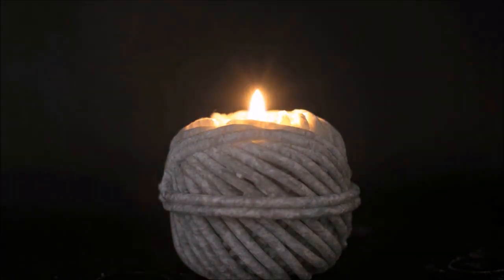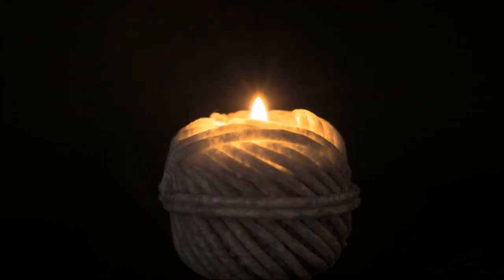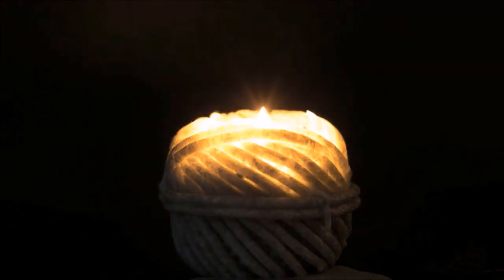Grandma's Health (Creepypasta)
"Grandma, what big teeth you have!"

Thank you redditor ninjacolin2000 for writing this!

Fun Fact: This is my last video...

of 2018 [insert heart emoji]